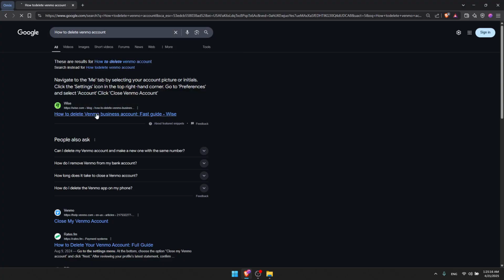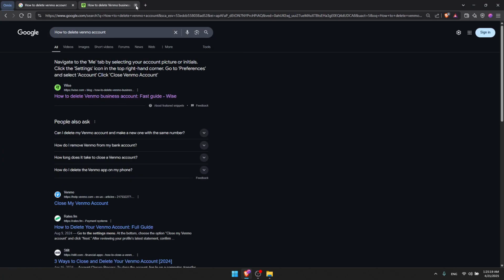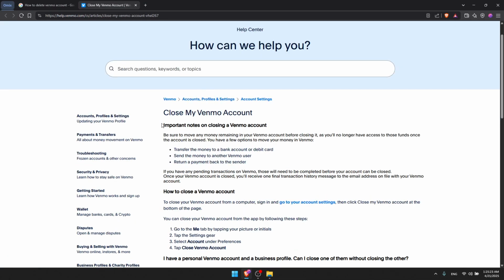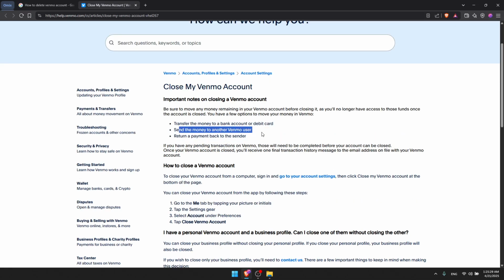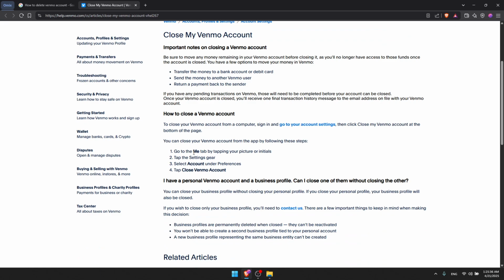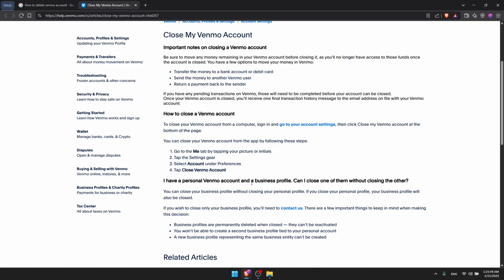How To Make A Second Venmo Account Tutorial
Today we talk about make a second venmo account,how to set up venmo,how to create a second venmo account,create venmo account,venmo app tutorial